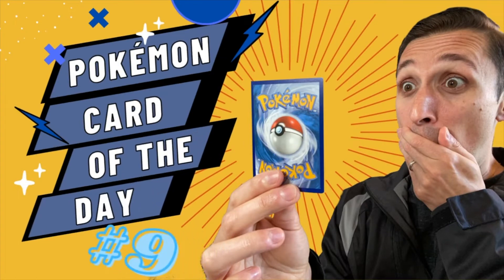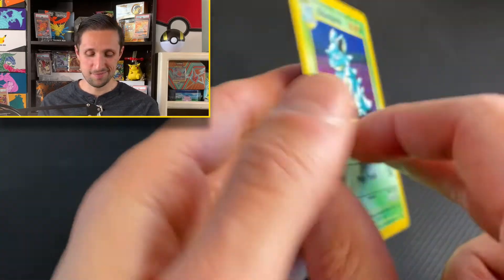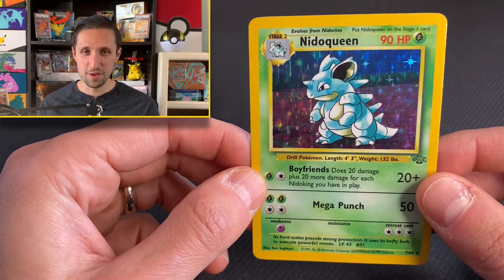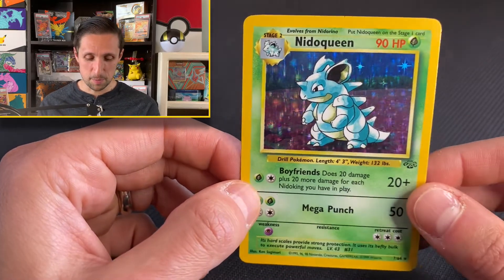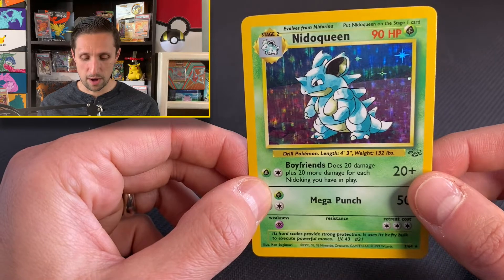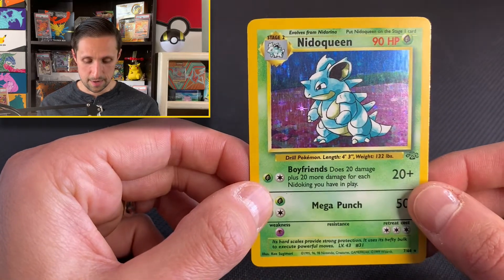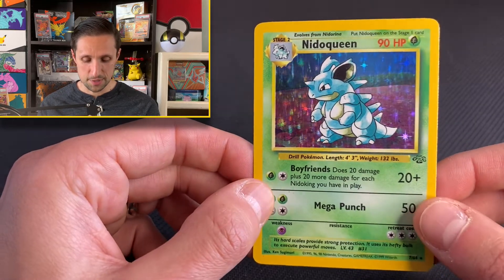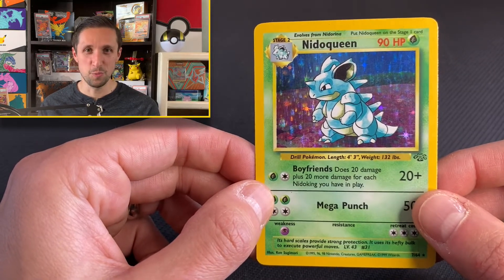POKÉMON CARD OF THE DAY #9! 👑🤩 🤩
Poltemon shares another card from his personal collection!pokemon